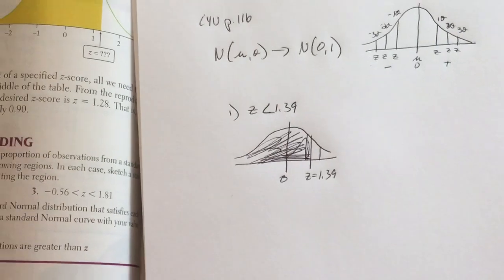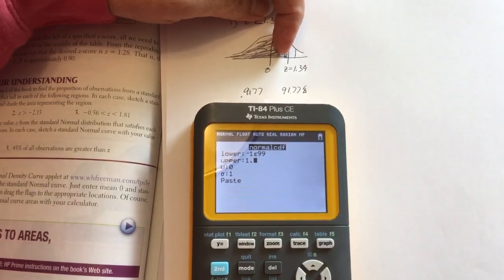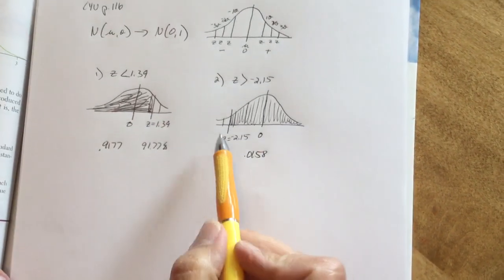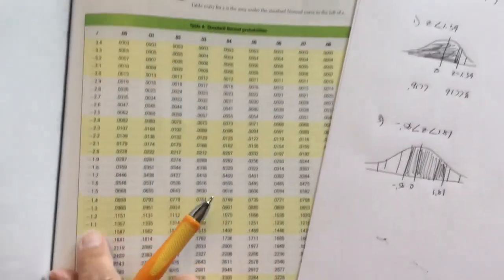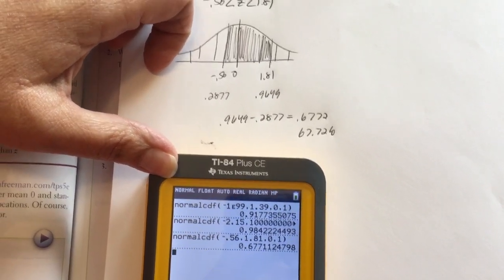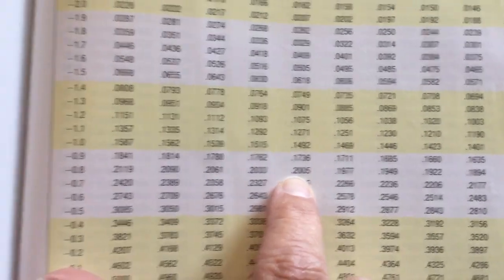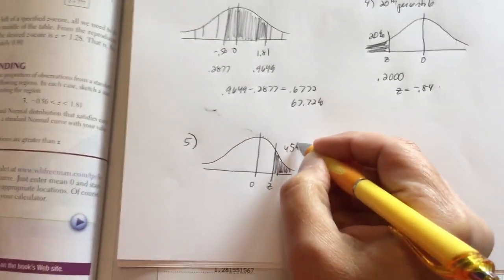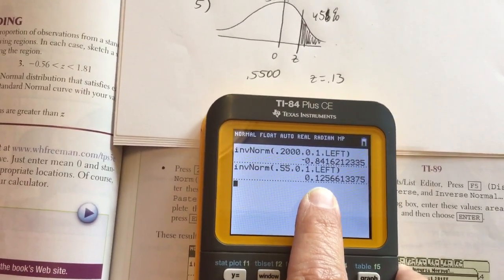Ch 2 CYU page 116 Standard Normal Distribution